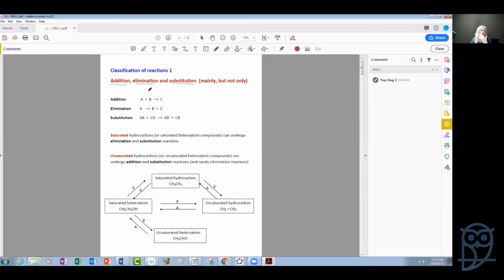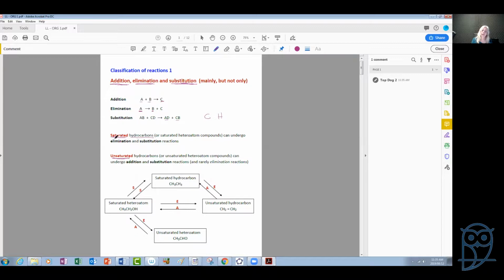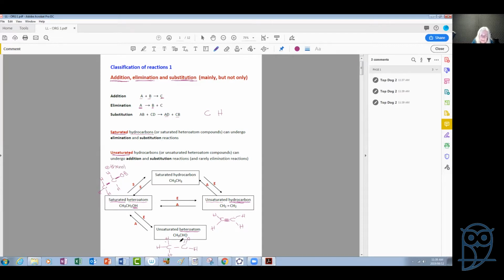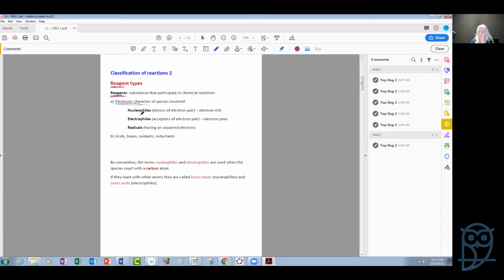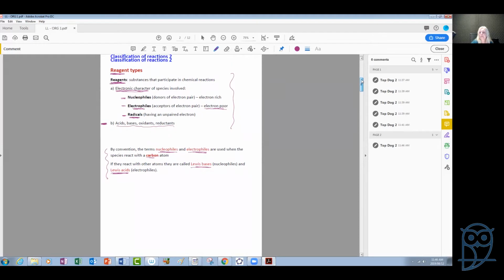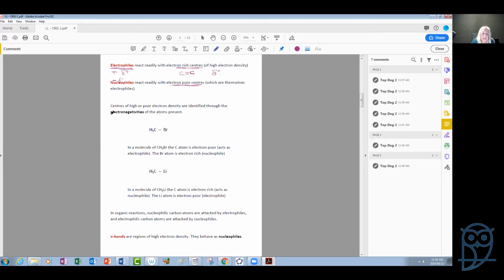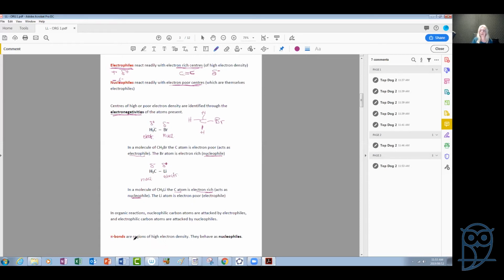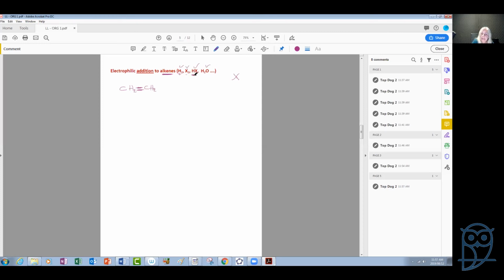Live Lesson: AS Chemistry - Organic chemistry: Introduction to organic reaction mechanisms